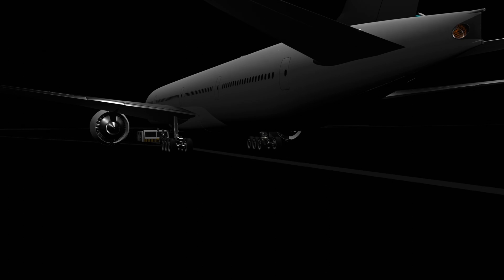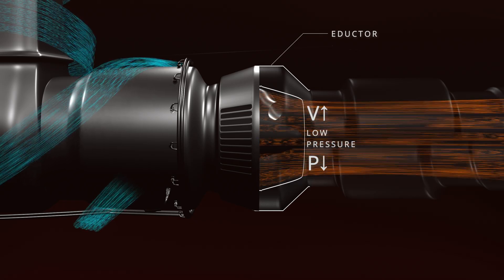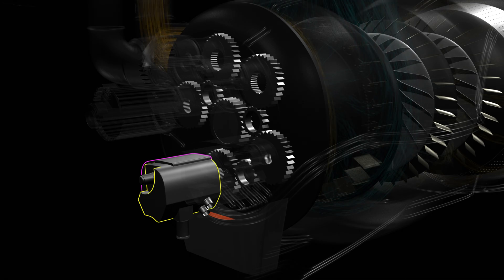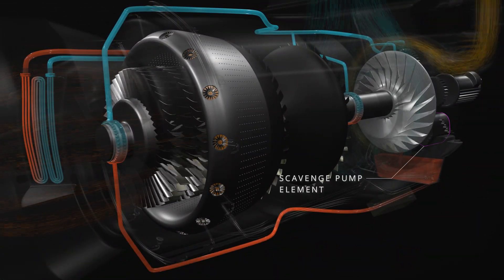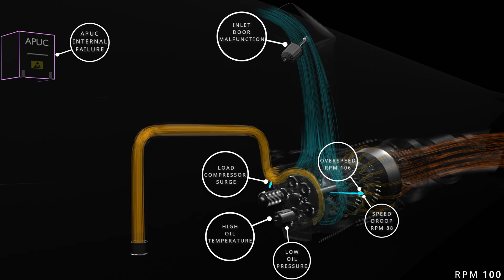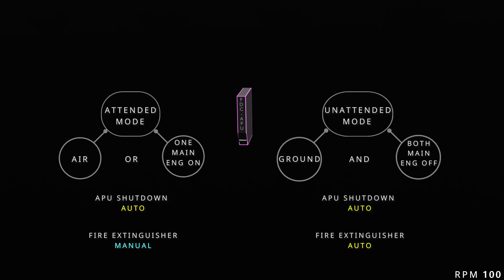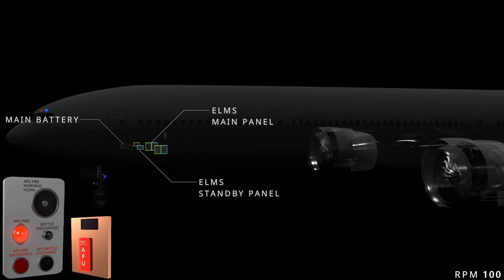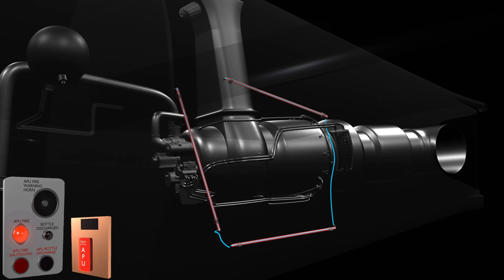How Auxiliary Power Unit Works | Part 5 : Protection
Aircraft type.
* Boeing 777-300ER

APU engine.
* Honeywell 331-500